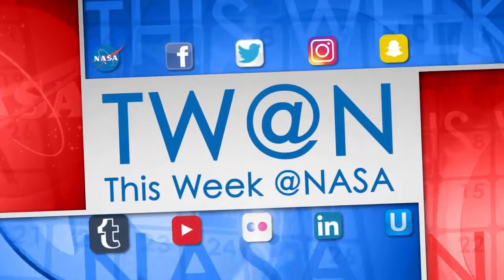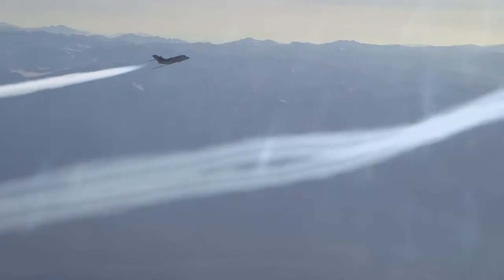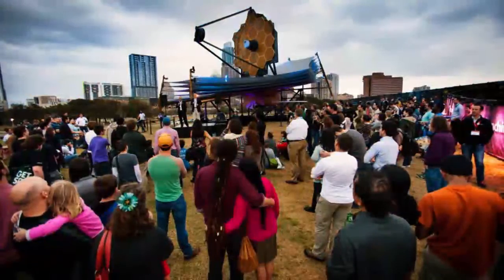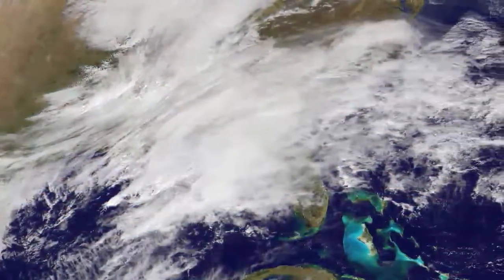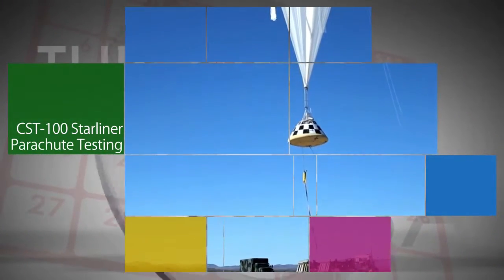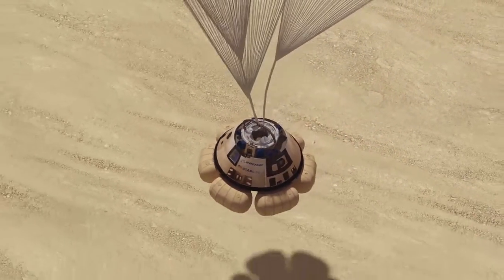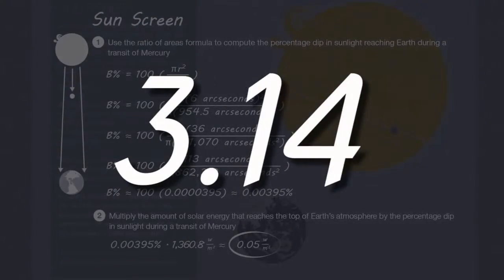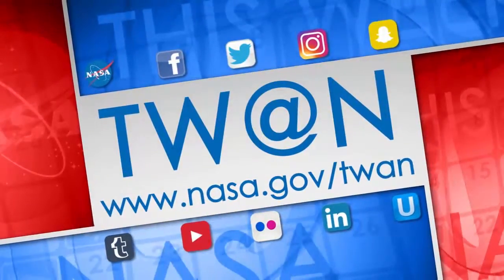This Week @NASA, March 17, 2017